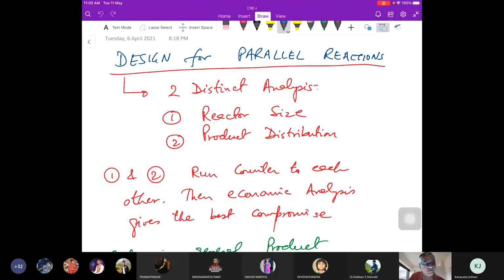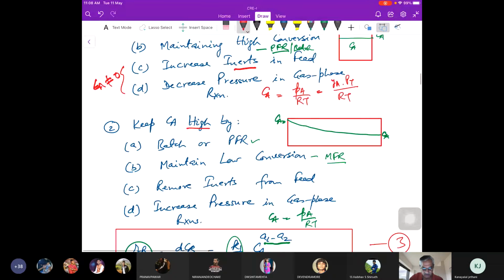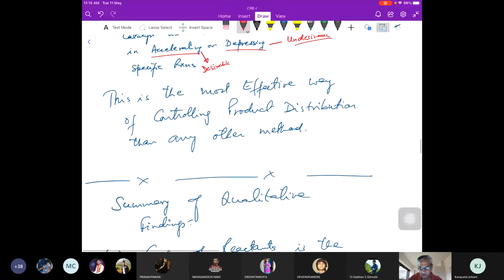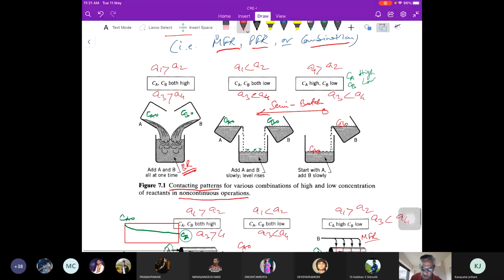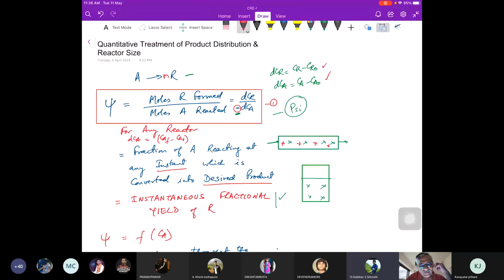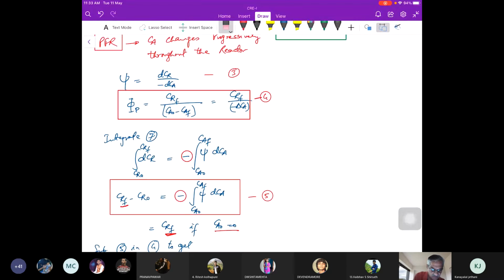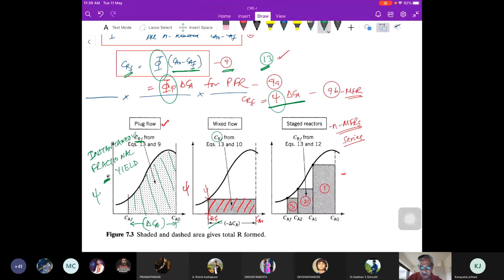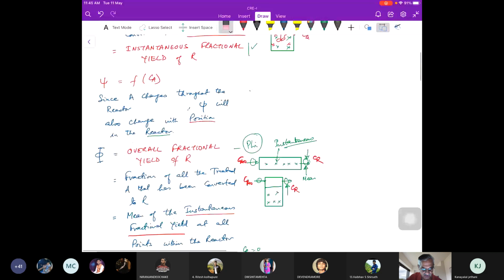CRE I Unit 4 Lecture 34